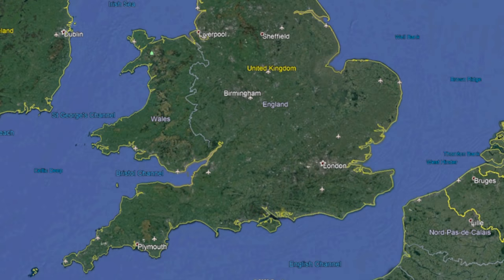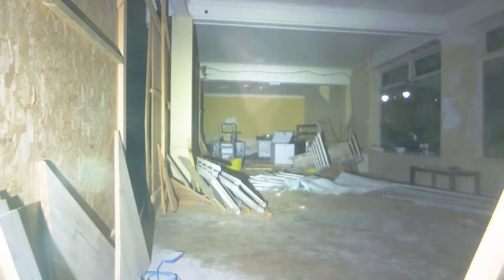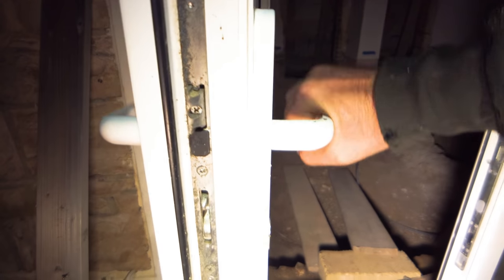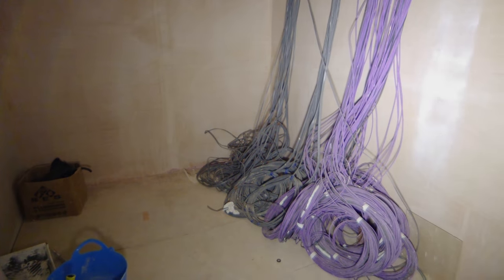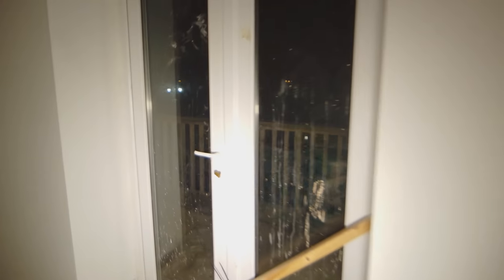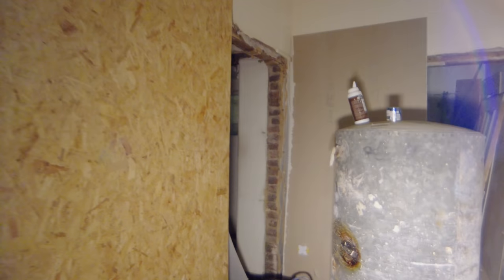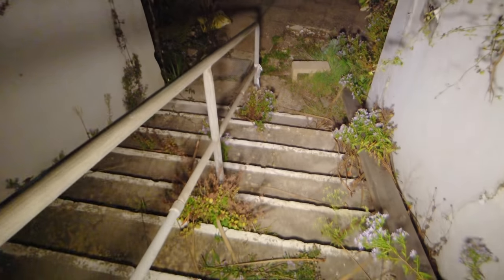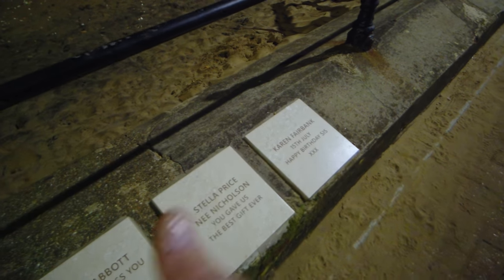Ocean Hotel - Sandown - Isle of Wight FULL EXPLORE 4K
Some blurb on this place...

The Ocean Hotel, family run since 1958 offers 96 bedrooms and is conveniently situated between the High Street and the Esplanade overlooking the popular Sandown Bay, with its six mile stretch of glorious well groomed sand.

The long beach only a few steps from the Hotel gardens, is an attraction for all ages and is safe for bathing at all times. Sandown bay can proudly boast of its success, as it is a regular holder of the UK sunshine record.

Long walks can also be enjoyed from the hotel, along coastal paths and into the countryside. The Isle Of Wight can be as interesting, relaxing or active as you make it and the Ocean Hotel is an excellent base from which to explore the numerous attractions, countryside and natural beauty.

    Heated swimming pool with rubble and no water
    Children’s pool
    Under 6’s playroom
    Stylish dining room
    En-suite
    Colour TV’s
    Radio
    Some rooms have a balcony
   Some rooms are abandoned
   Some arent decorated
   Check in by climbing though a window.